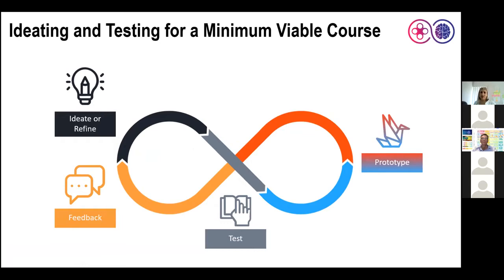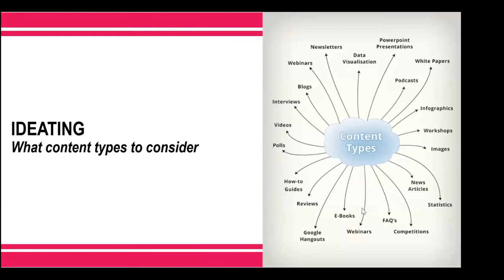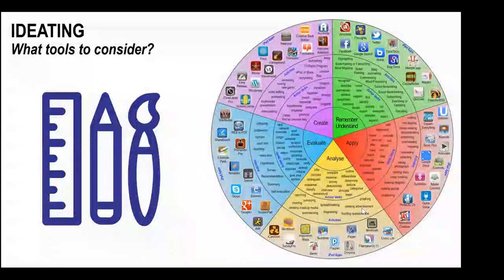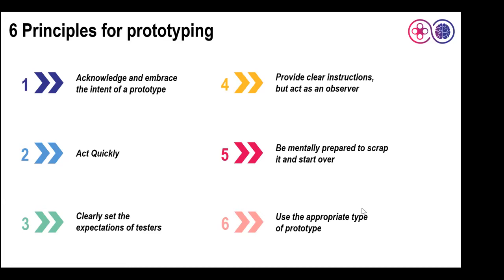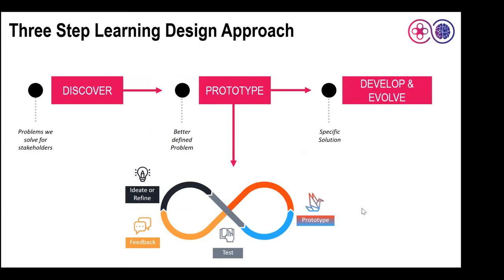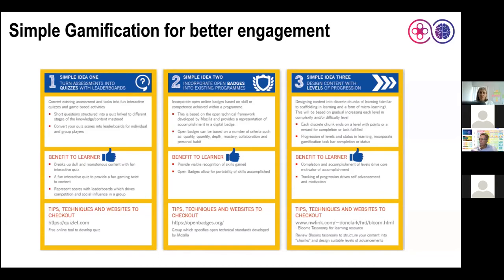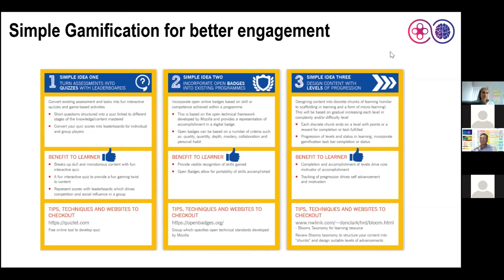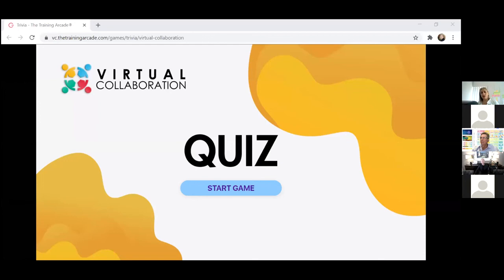Mapping your knowledge to learning for your stakeholders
Deirdre Jensen discusses ideating and testing for a minimum viable course in this clip including:
1. Approaches to consider when designing your content
2. What content types to consider
3. What tools to consider?
4. Ideas for digital learning
5. What does a prototype need to do?
6. Principles for prototyping
7. Lessons learnt
8. Simple Gamification for better engagement